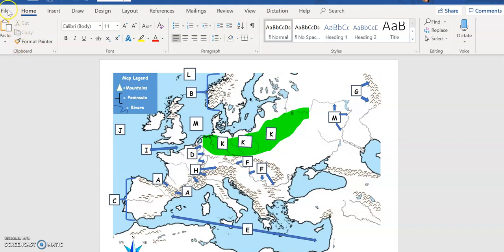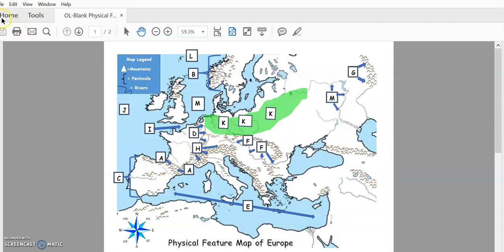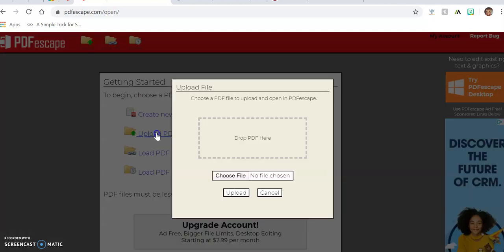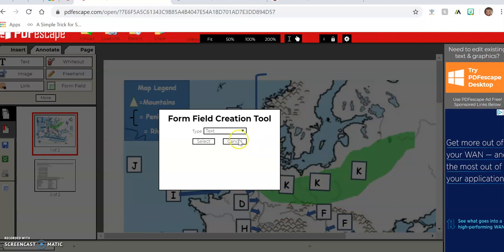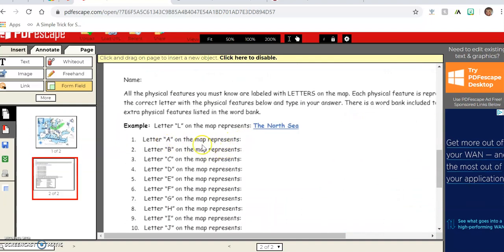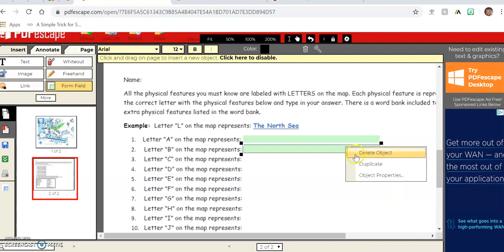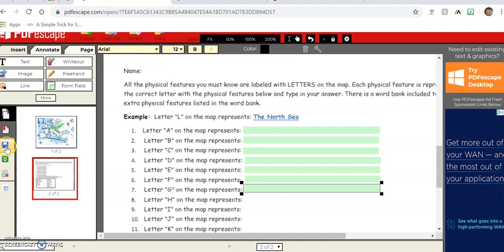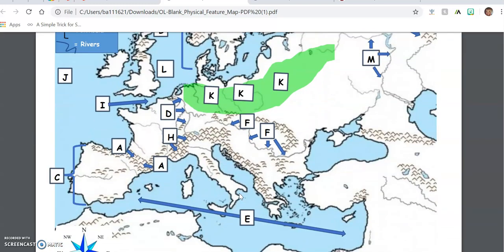Tutorial on PDF Escape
This walks educators through how to convert a word document to a PDF and then use PDF escape to allow students to answer on the document.